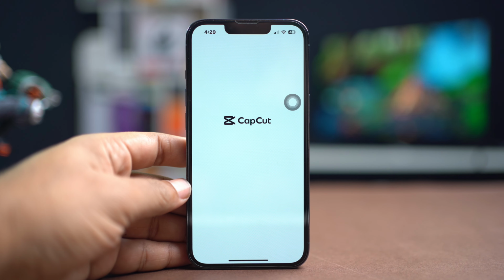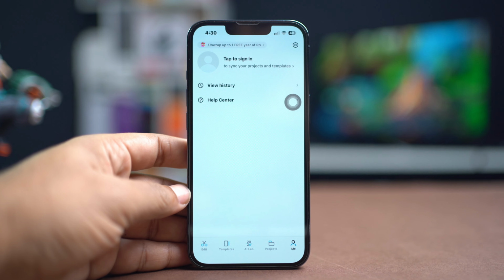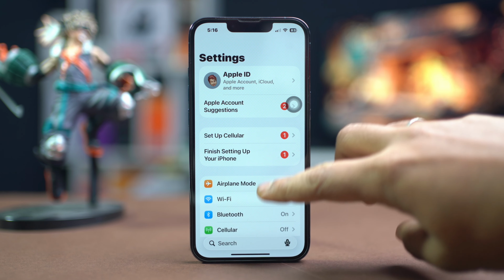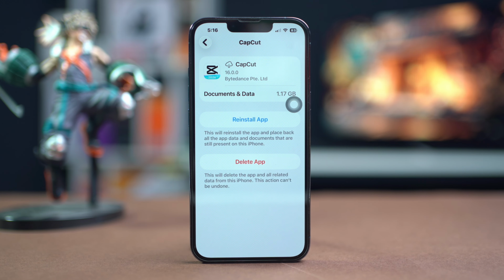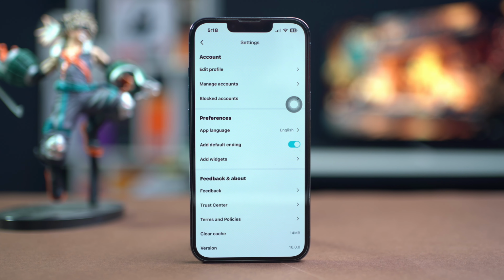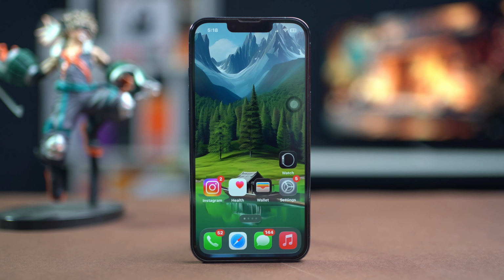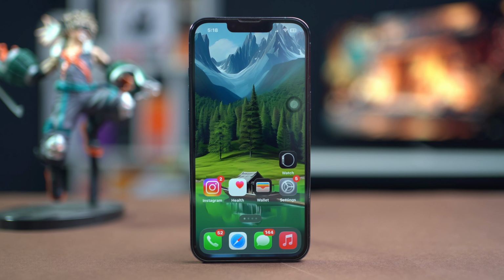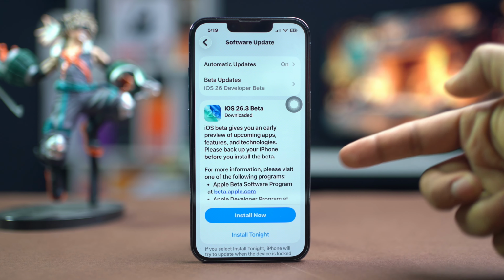Fix CapCut Crashing or Freezing on iPhone & Android | Capcut App Not Responding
Is your CapCut app not responding or freezing on your iPhone right when you need it most? This issue can be frustrating, especially when you're editing an important video and the app suddenly crashes or becomes unresponsive.

In this video, you’ll discover simple and effective ways to fix CapCut not working, freezing, or crashing issues on iPhone. We’ll cover proven solutions like clearing app cache, updating the app, freeing up storage, and fixing system glitches that often cause lag and performance problems. You’ll also learn how to optimize your device for smoother video editing without interruptions.

Whether your CapCut is stuck, lagging, or failing to open, these methods are designed to solve the problem quickly and permanently. No technical skills needed—just follow along step-by-step and get your app running smoothly again.

Watch till the end to ensure your CapCut editing experience becomes fast, stable, and frustration-free.